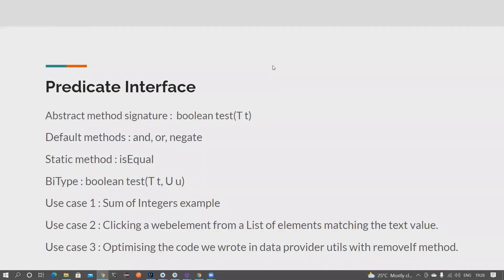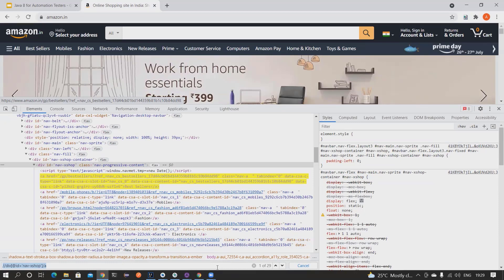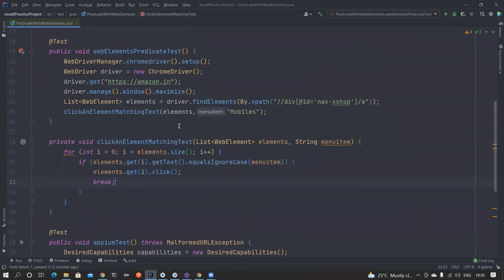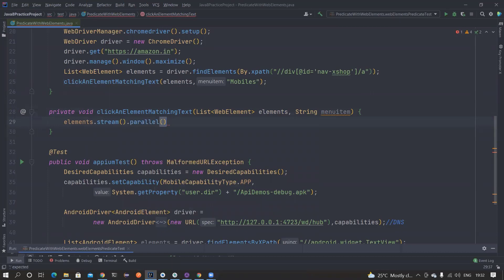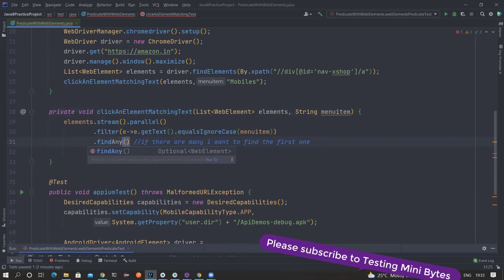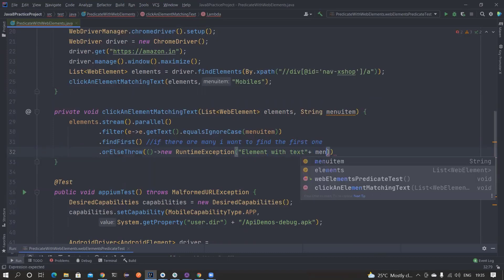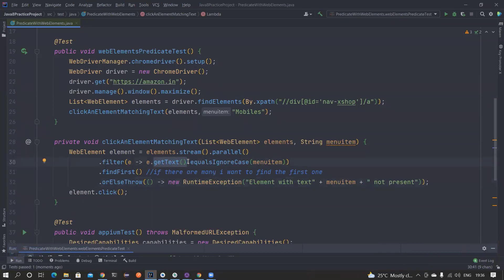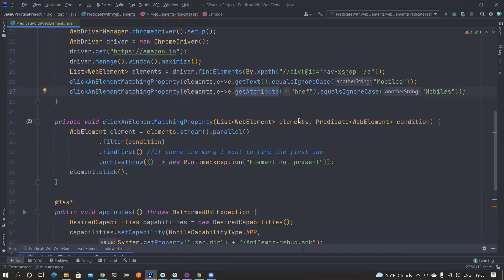Java 8 for Automation QA - Part 20 - Click a Web Element among list of Elements when Text matches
Hi All,

In this video we will see how we can use predicate to click an element among list of webelements using predicate.